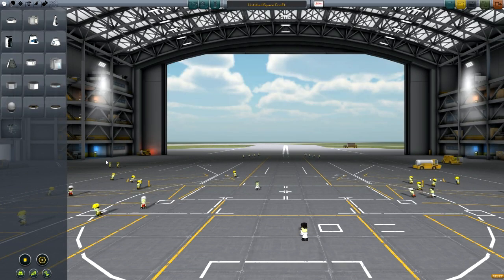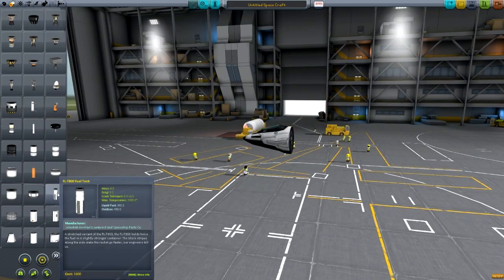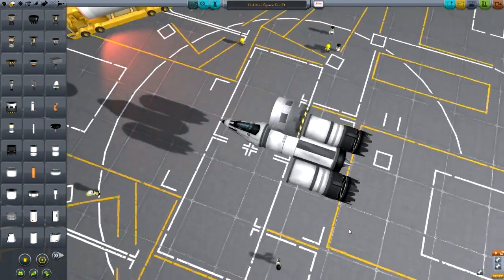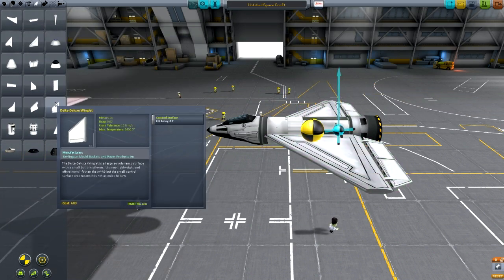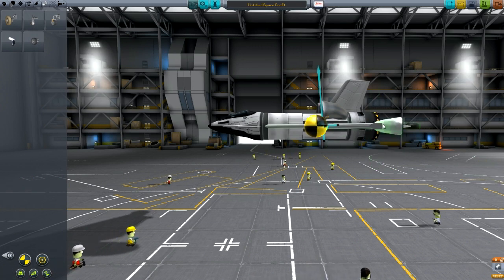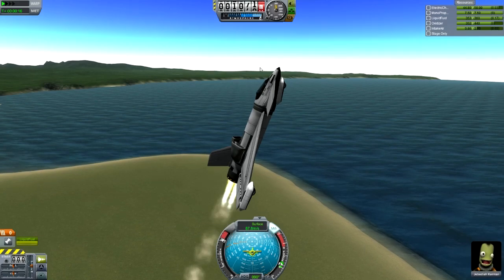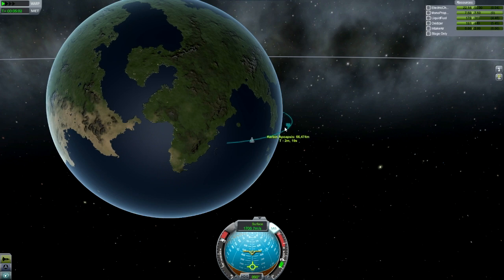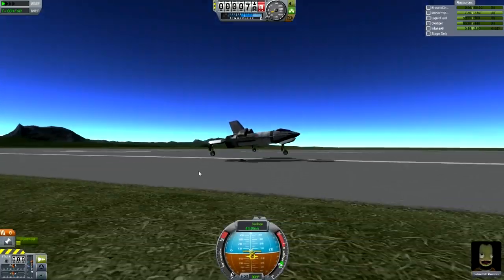KSP - How to build and fly SSTOs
A remake of my old SSTO tutorial, updated with the rapier engine and some more information than the last one.